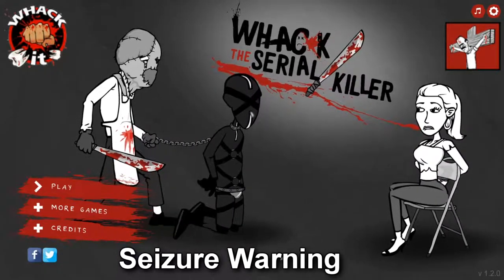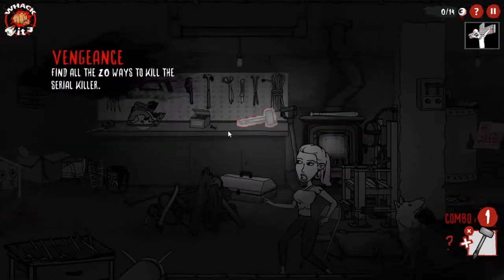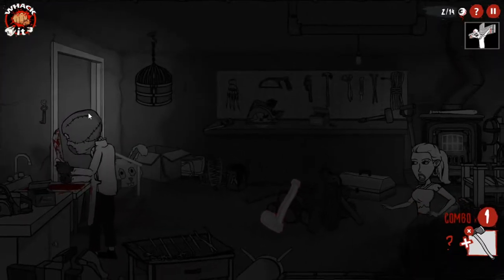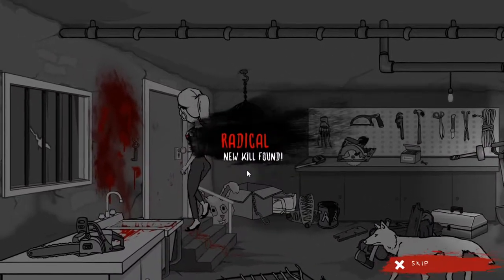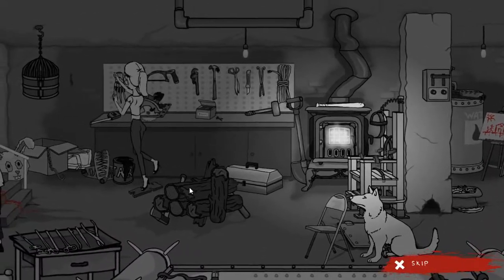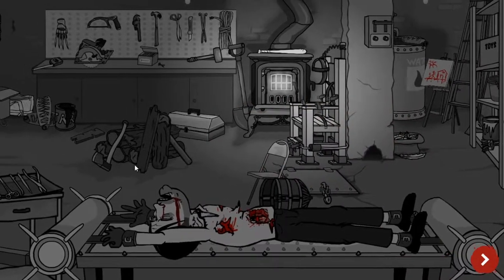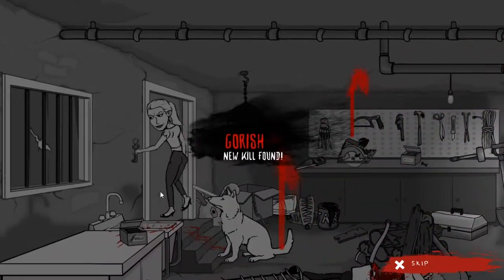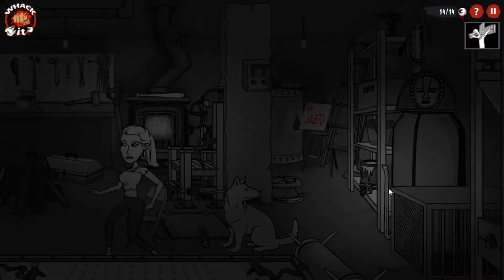This Woman is Just As Bad As The Killer 😂 [Whack The Serial Killer]